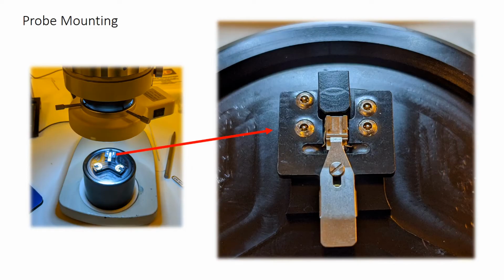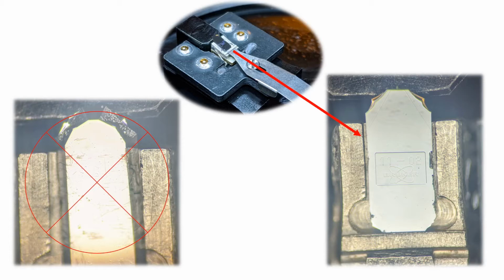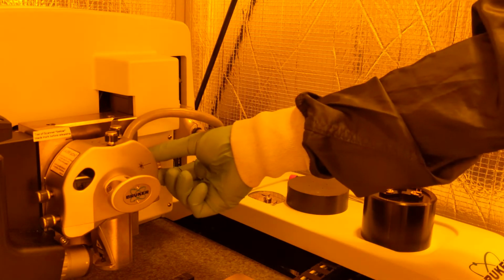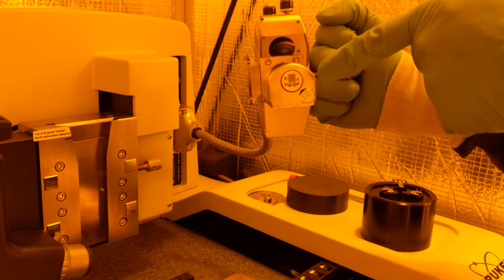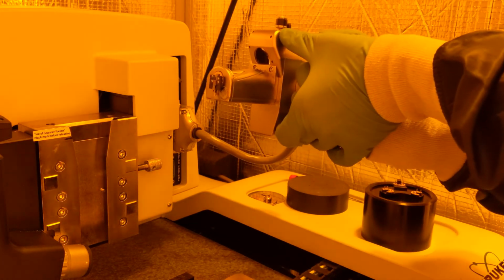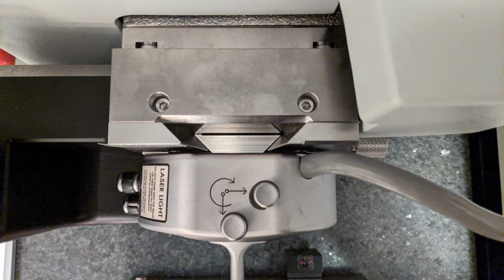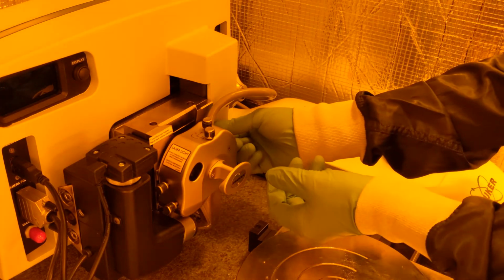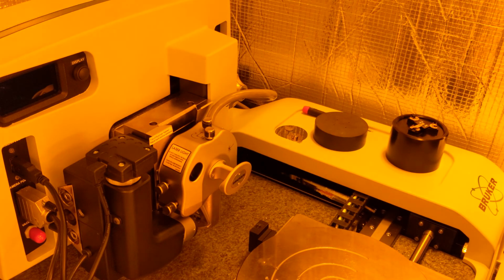KNI Intro to AFM (4/3): Probe & Scanner Mounting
See all of the KNI's AFM resources – including written SOP & Troubleshooting documents – on the AFM's lab wiki This three-part video series will teach the basics on how to set up, obtain, and analyze an AFM scan on the KNI's Bruker Dimension Icon system